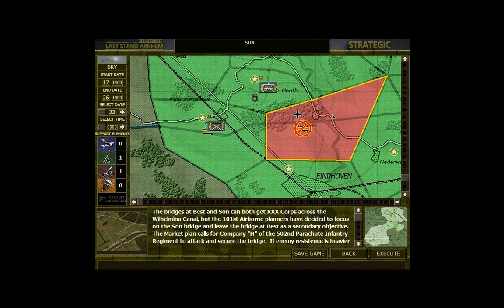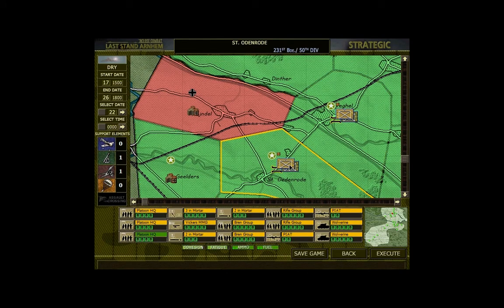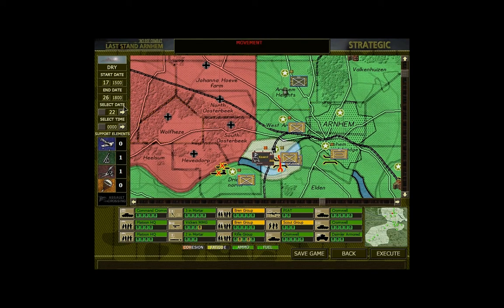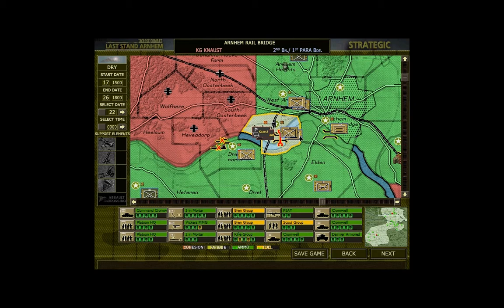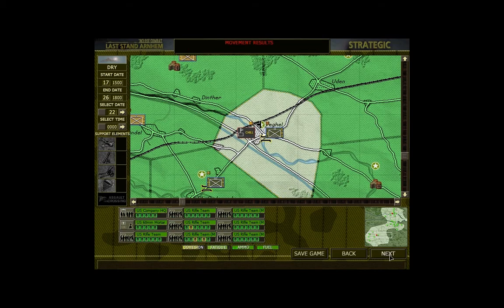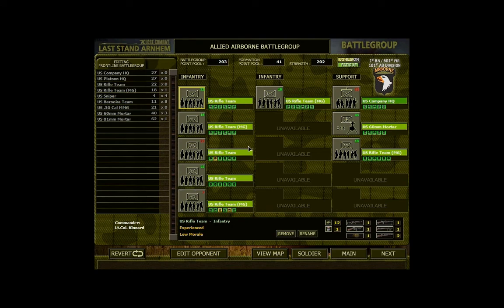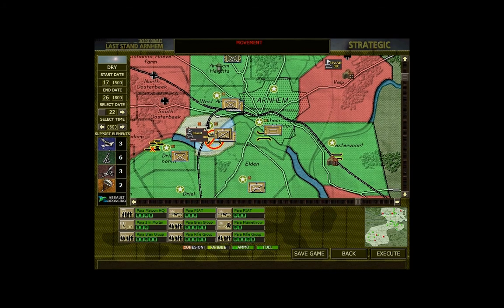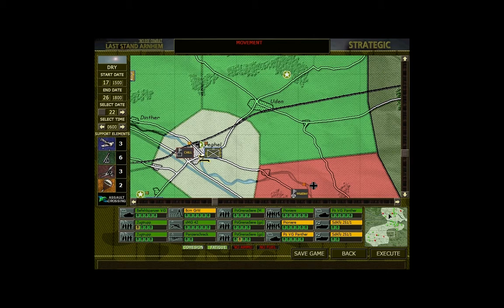Let's Play: Close Combat, Last Stand Arnhem (part 47)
LC: LAB joins me for this video, albeit with some technical difficulties, and I manage to actually not win any of my battles. Could have something to do with the fact that there are German Panzers rolling into several territories...